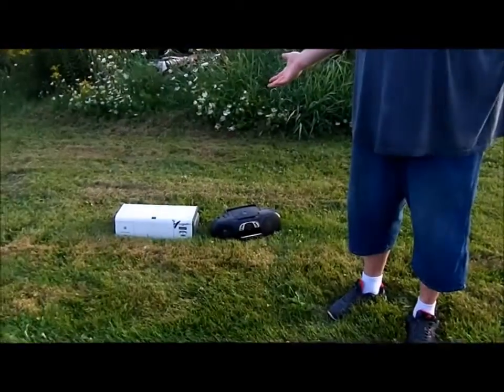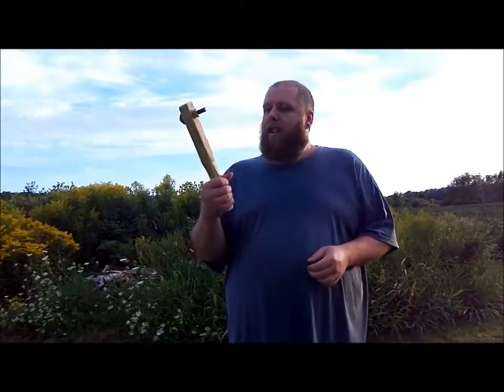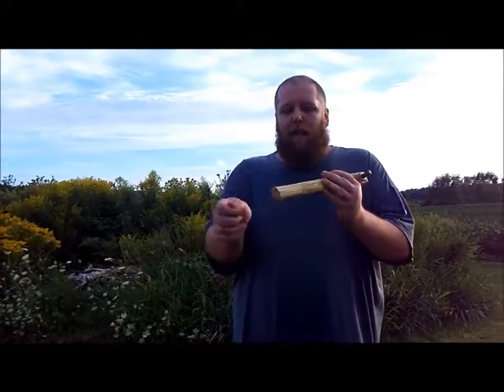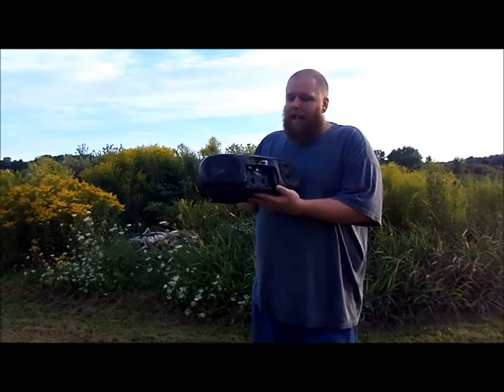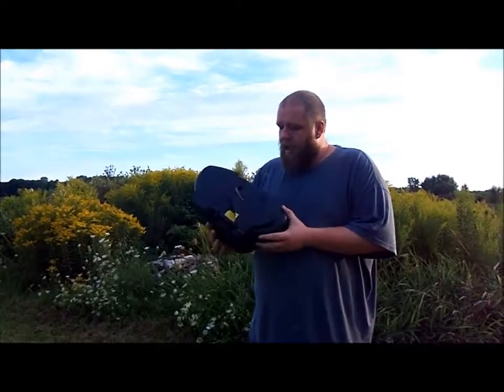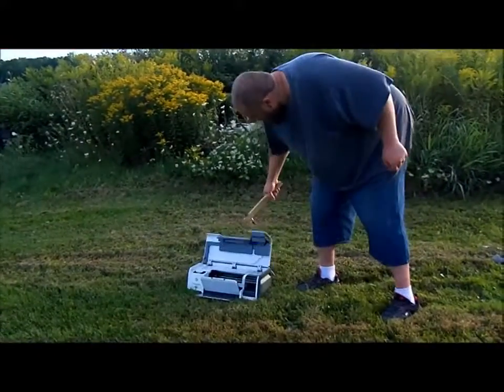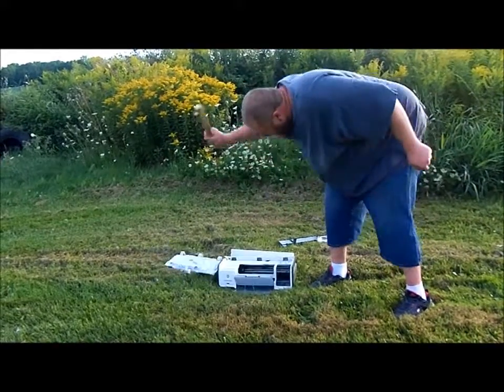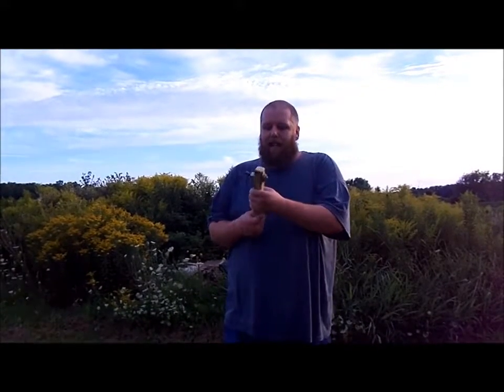Weapon Testing | Homemade Weapon Destruction!!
Fat_Knuckle tests out a simple weapon that he made. See if it is awesome or a fail. If you make weapons at home, please don't use them on living things.